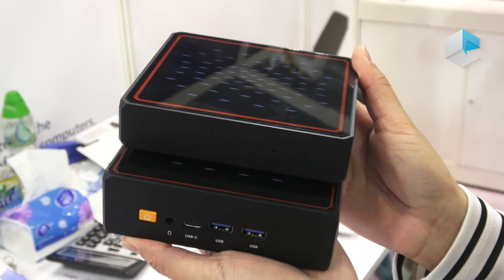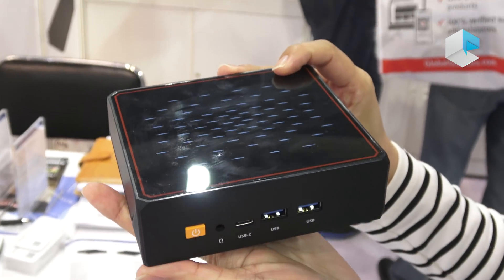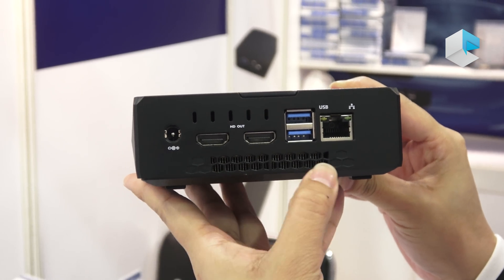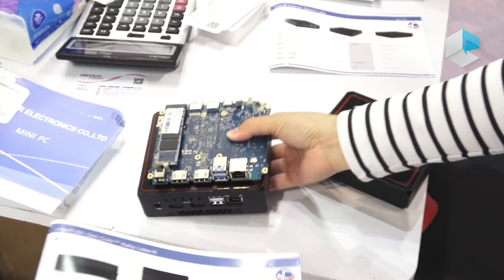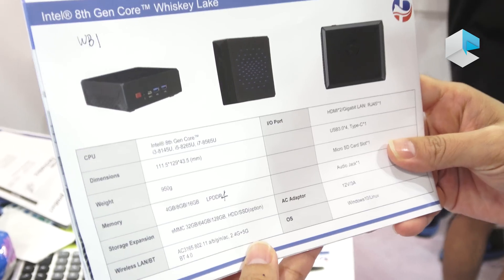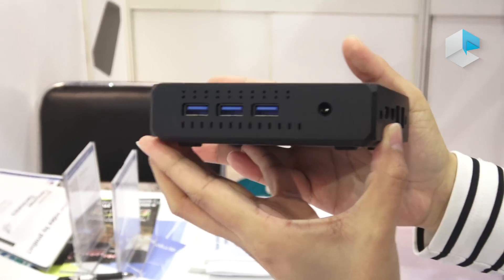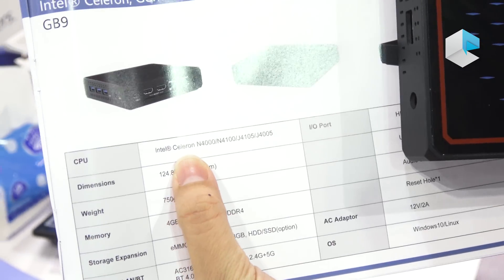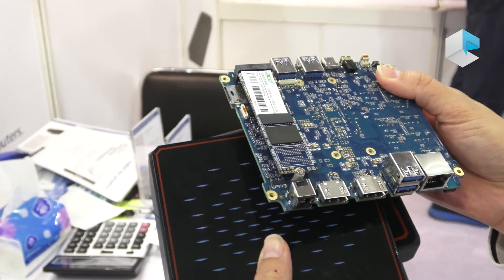Plater KODLIX (WB1), the first Mini PC with Intel Whiskey Lake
Plater KODLIX (WB1) is the first Mini PC with Intel Whiskey Lake on-board.
Plater KODLIX (KB1) has Kaby Lake-R chips and Plater KODLIX (GM9) has Gemini Lake